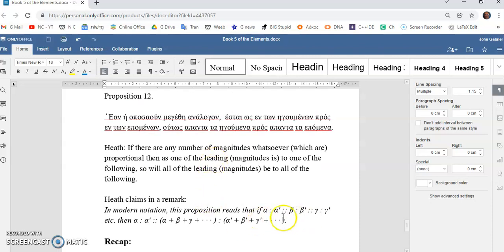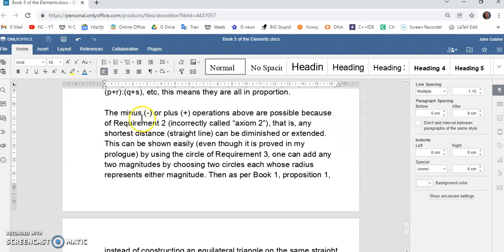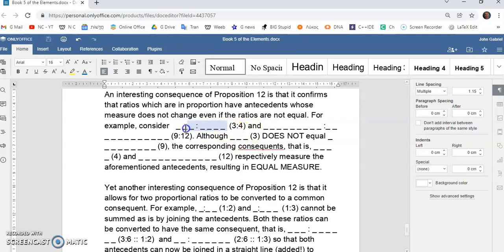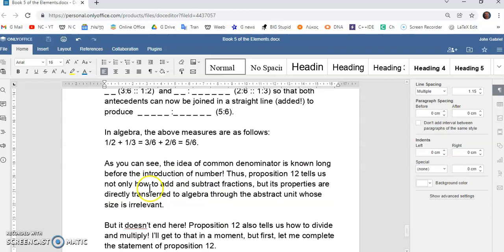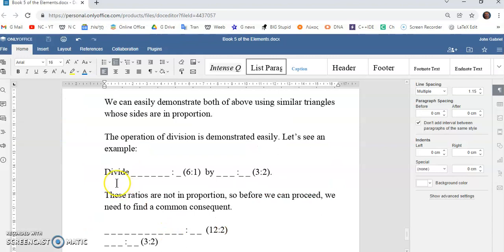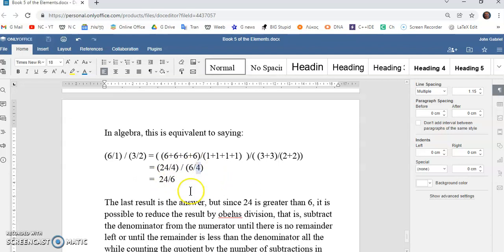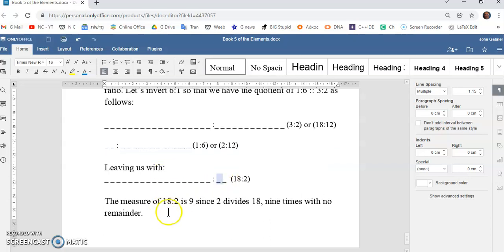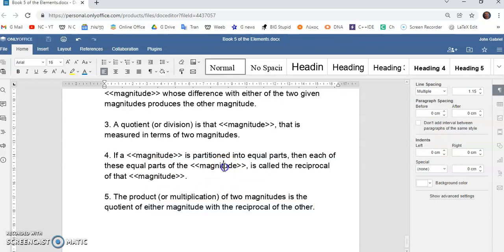Euclid's Elements - Book 5: Proposition 12.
Recap:

The ratio p : q literally means "p compared with q". If p can be measured by q and/or parts of q, then the number p/q describes the measure of p. The expression p/q does NOT mean "p divided by q" - it's merely a name that identifies the measure of p by q by convention.

Proposition 12 says that if you have any number of ratios x:y, p:q and r:s then if x:y :: p:q :: r:s :: (x+p):(y+q) :: (x+p+r):(y+q+s) :: (p+r):(q+s), etc, this means they are all in proportion.

The minus (-) or plus (+) operations above are possible because of Requirement 2 (incorrectly called “axiom 2”), that is, any shortest distance (straight line) can be diminished or extended.  This can be shown easily (even though it is proved in my prologue) by using the circle of Requirement 3, one can add any two magnitudes by choosing two circles each whose radius represents either magnitude. Then as per Book 1, proposition 1, instead of constructing an equilateral triangle on the same straight line, the line segment containing the radii from each circle is the sum (+).

An interesting consequence of Proposition 12 is that it confirms that ratios which are in proportion have antecedents whose measure does not change even if the ratios are not equal. For example, consider

Although _ _ _ (3) DOES NOT equal _ _ _ _ _ _ _ _ _ (9), the corresponding consequents, that is, _ _ _ _ (4) and _ _ _ _ _ _ _ _ _ _ _ _ (12) respectively measure the aforementioned antecedents, resulting in EQUAL MEASURE.

Yet another interesting consequence of Proposition 12 is that it allows for two non proportional ratios to be converted to a common consequent. For example, _:_ _ (1:2) and _:_ _ _  (1:3) cannot be summed as is by joining the antecedents. Both these ratios can be converted to have the same consequent, that is, _ _ _ : _ _ _ _ _ _ (3:6 :: 1:2)  and _ _ : _ _ _ _ _ _  (2:6 :: 1:3) so that both antecedents can now be joined in a straight line (added!) to produce  _ _ _ _ _ :_ _ _ _ _ _  (5:6).

In algebra, the above measures are as follows:
1/2 + 1/3 = 3/6 + 2/6 = 5/6.

As you can see, the idea of common denominator is known long before the introduction of number! Thus, proposition 12 tells us not only how to add and subtract fractions, but its properties are directly transferred to algebra through the abstract unit whose size is irrelevant.

But it doesn’t end here! Proposition 12 also tells us how to divide and multiply! I’ll get to that in a moment, but first, let me complete the statement of proposition 12.

In algebra it says: If you have any numbers say x/y, p/q and r/s, then x/y =p/q = r/s = (x+p)/(y+q) = (x+p+r)/(y+q+s) = (p+r)/(q+s), etc, means they are also equal (not only in proportion) because abstract unit is used.

1. The first observation is that you may only add ratios in the above described fashion if they are in proportion.
2. The second observation is that if the ratios are transferred to a measure through the abstract unit, then these numbers may only be added if their denominators are the equal.

We can easily demonstrate both of above using similar triangles whose sides are in proportion.

The operation of division is demonstrated easily. Let’s see an example:

Divide _ _ _ _ _ _ : _ (6:1)  by _ _ _ :_ _ (3:2).

These ratios are not in proportion, so before we can proceed, we need to find a common consequent.

_ _ _ _ _ _ _ _ _ _ _ _ : _ _   ( 12 : 2)
_ _ _ :_ _ (3:2)

From previous propositions, we see that the above ratios have the same consequent and therefore can be simplified to:

_ _ _ _ _ _ _ _ _ _ _ _ : _ _ _  (12:3)

Whose measure is 4, exactly as expected, i.e. 6/1 -:- 3/2 = 4/1.
In algebra, this is equivalent to saying:

                    = (24/4) / (6/4)
                    =  24/6

The last result is the answer, but since 24 is greater than 6, it is possible to reduce the result by obelus division, that is, subtract the denominator from the numerator until there is no remainder left or until the remainder is less than the denominator all the while counting the quotient by the number of subtractions in terms of the unit: (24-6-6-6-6)=0 which has a quotient of 4 since there are four subtractions.

Finally we consider the operation of multiplication which is a reciprocal measure of one ratio by the other.

Let’s say we wish to find the product of  6:1 and 3:2, then again, we can do this in a number of ways using inversion of either ratio. Let’s invert 6:1 so that we have the quotient of 1:6 :: 3:2 as follows:

_ _ _ _ _ _ _ _ _ _ _ _ _ _ _ _ _ _ :_ _ _ _ _ _ _ _ _ _ _ _ (3:2) or (18:12)

_ _ : _ _ _ _ _ _ _ _ _ _ _ _ (1:6) or (2:12)

Leaving us with:
_ _ _ _ _ _ _ _ _ _ _ _ _ _ _ _ _ _ : _ _  (18:2)

The measure of 18:2 is 9 since 2 divides 18, nine times with no remainder.